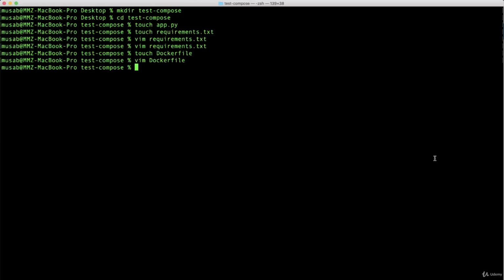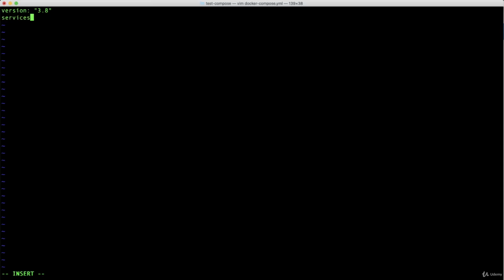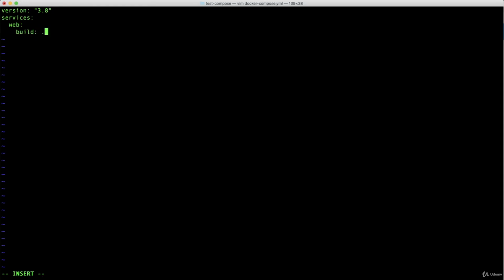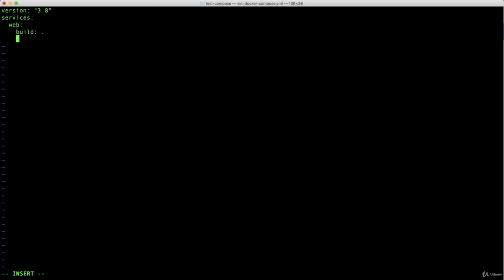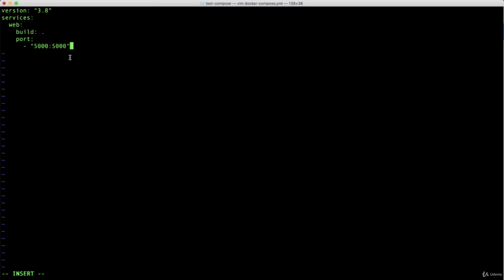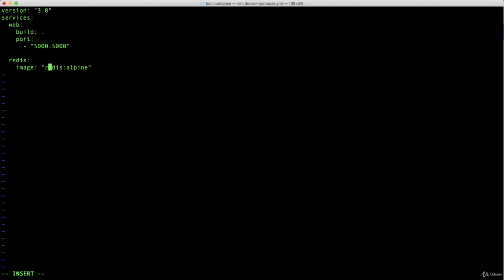compose docker compose app py